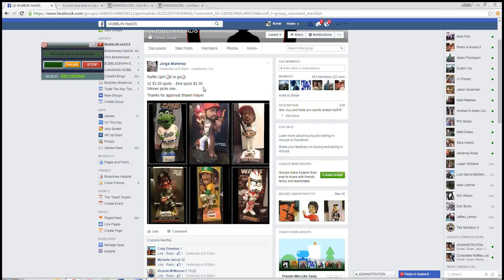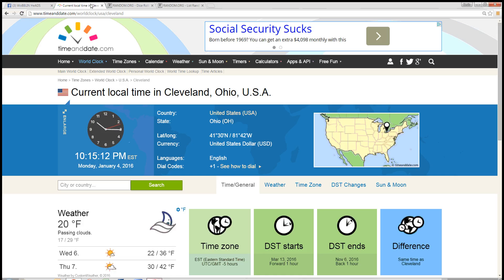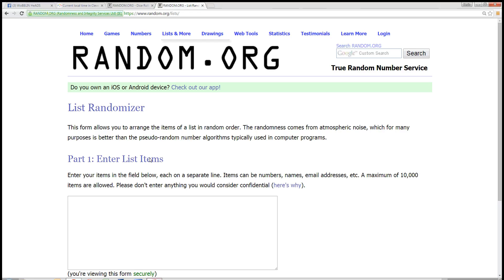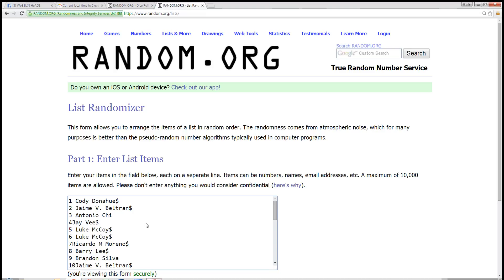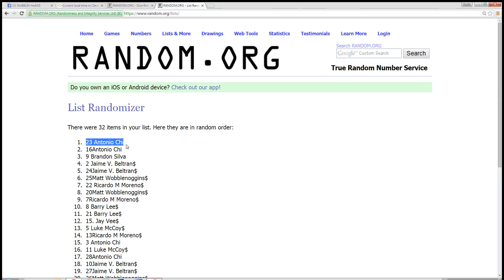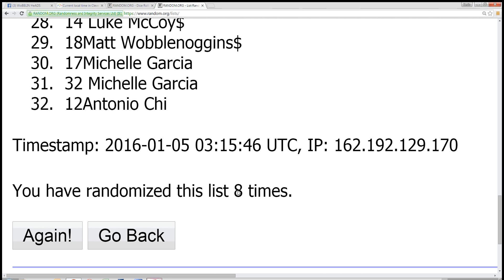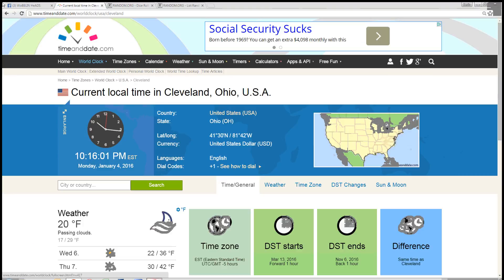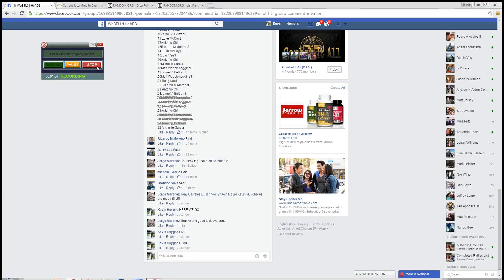Jorge winner picks 1 4